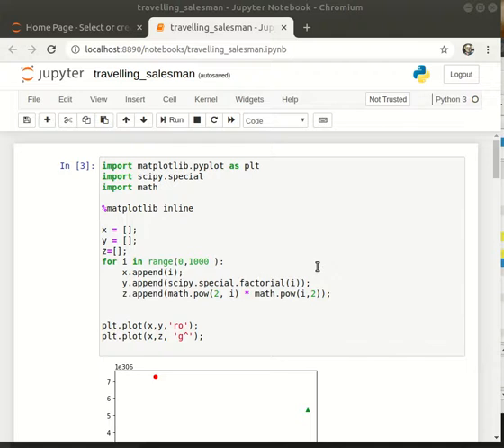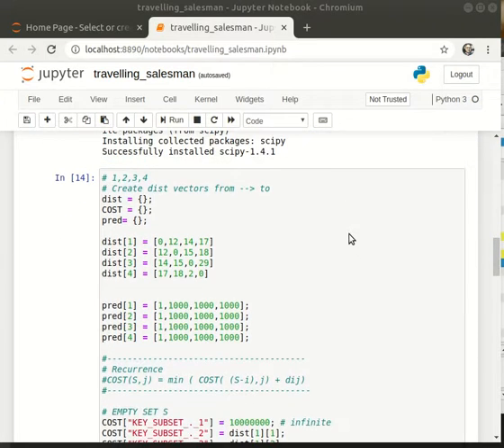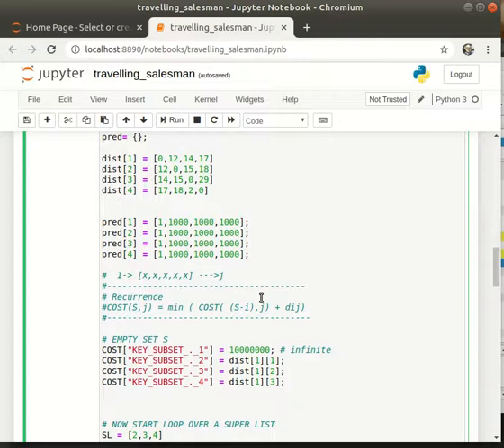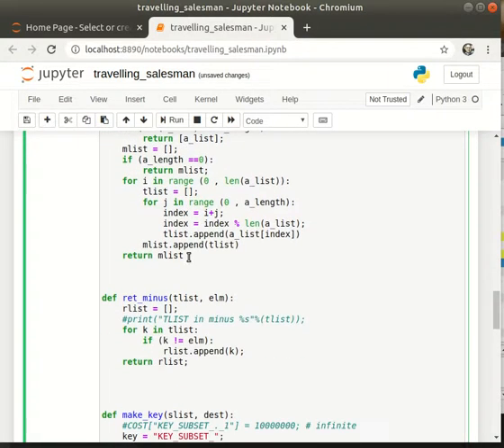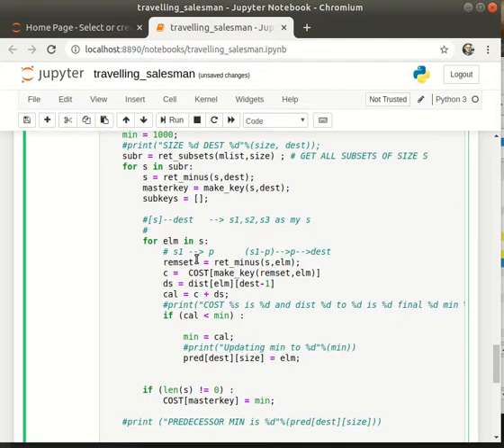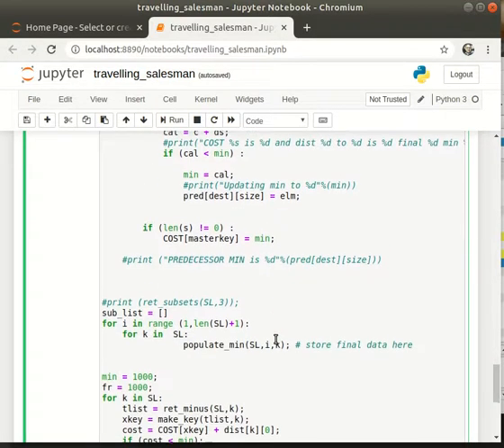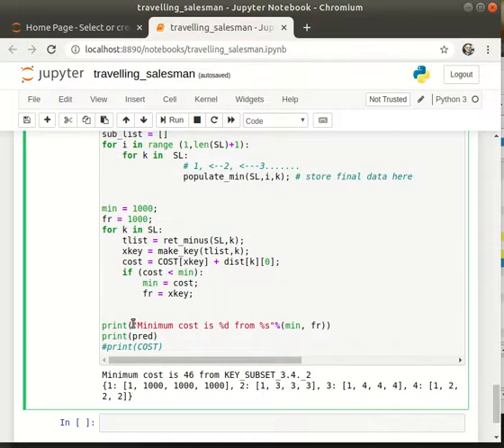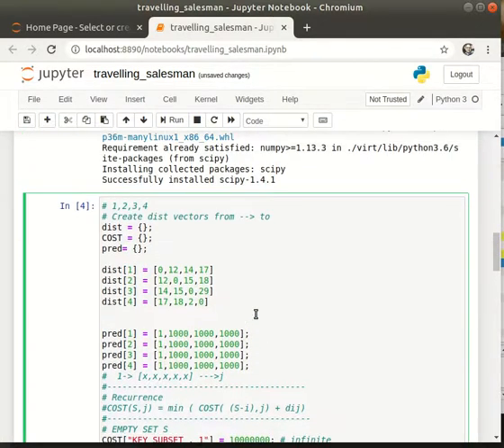Dynamic Programming - Travelling Salesman Problem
Here we will solve TSP which is classic dynamic programming problem using python and jupyter notebook. We will highlight the effect of dynamic programming.